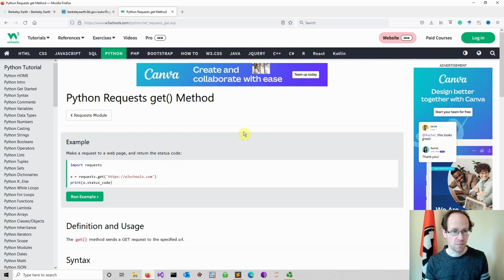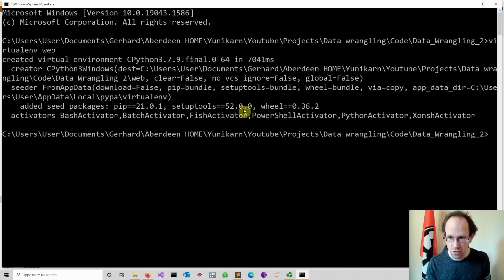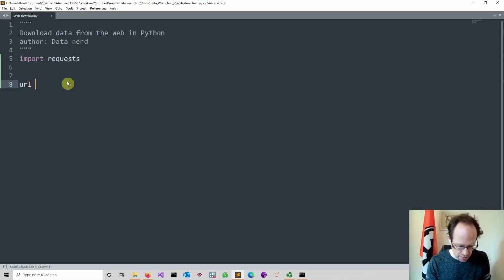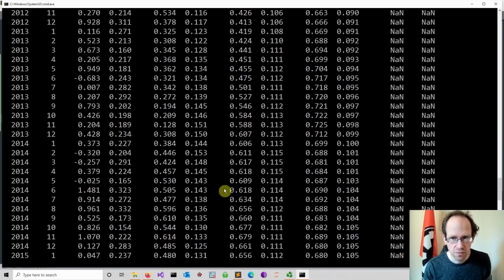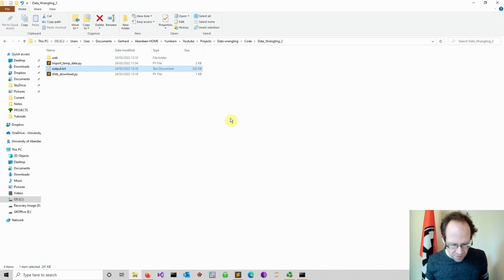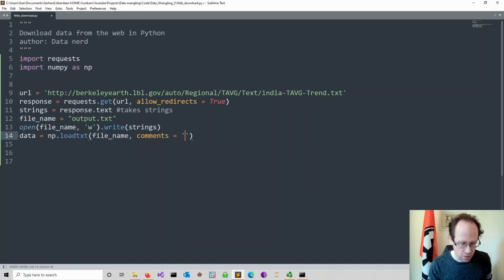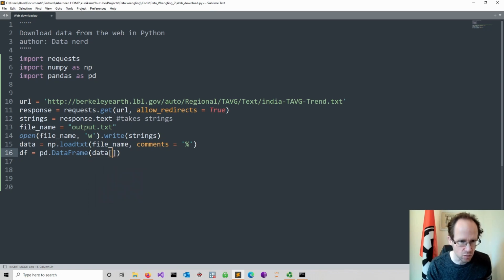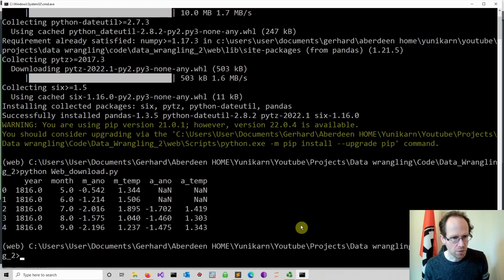Download Data from the Web in Python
【Ｏｎｌｉｎｅ　Ｃｏｕｒｓｅｓ】

This tutorial covers the Python HTTP library, Requests, which can be used to obtain data from the web. We write a Python code that downloads climate data The same principle can be used to download files from other urls. I show you how to download the data into a text file. Then we use NumPy to load the text file into a NumPy array. Finally, we convert the data into a Pandas DataFrame. If this sounds like crazy data fun for you, please join us!

I show you how to create and activate a virtual environment (which is optional – but useful to do). We use the pip installer.

If you do not have the pip installer, download get-pip.py. The download needs to be in same path as your Python installation - then change the directory into the folder. Using the command line, type: python get-pip.py, and finally check the installation: pip -V.

To install virtual environments, use: pip install virtualenv

We develop the code step-by-step. This will enable you to learn how to modify the code to suit your specific requirements. Python is the way!

*Chapters*
0:00 Data from the Web
0:36 Virtual Environment
2:26 Using Requests
4:02 Save Data to File
5:03 DataFrame